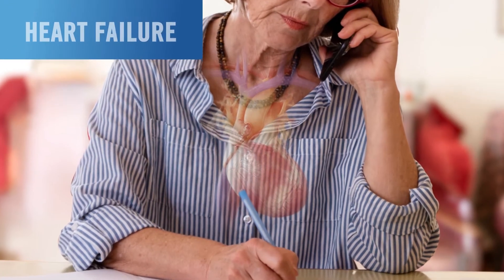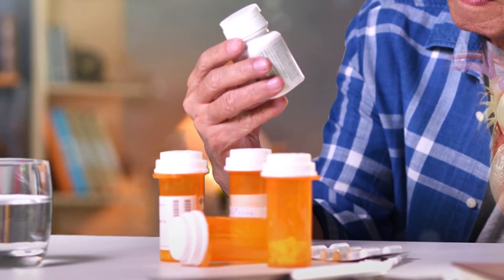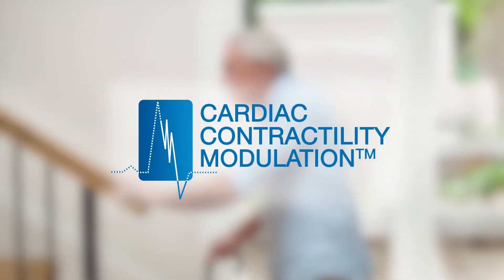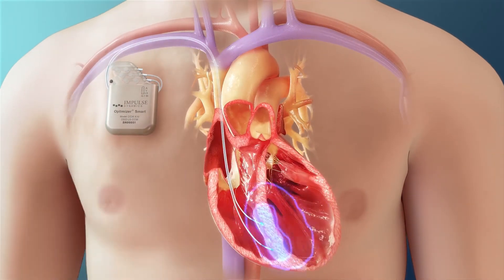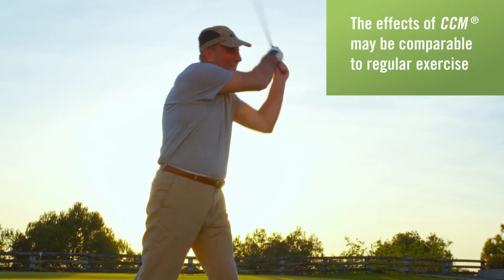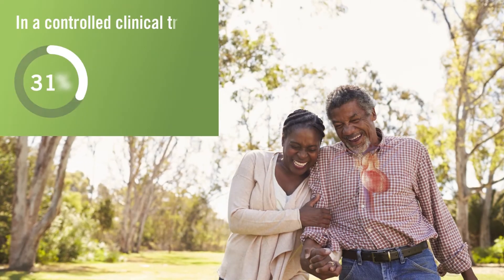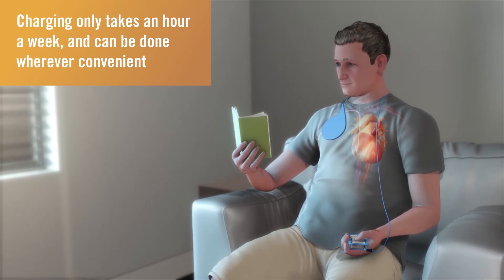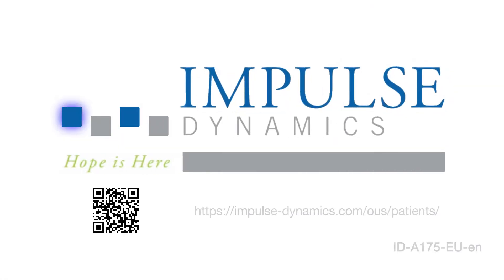An Overview of CCM Therapy for Patients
This video describes how CCM therapy can benefit patients with HF who are not responding to conventional (medical) therapy, along with what to expect and what to do to obtain access to Cardiac Contractility Modulation Therapy